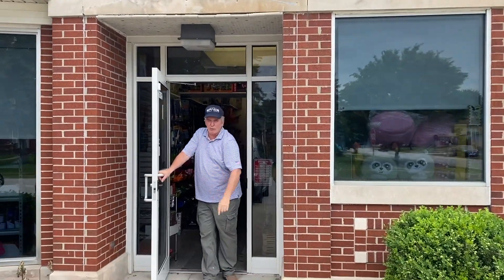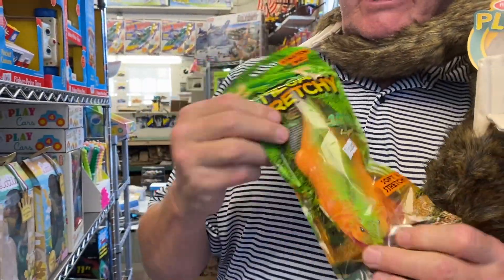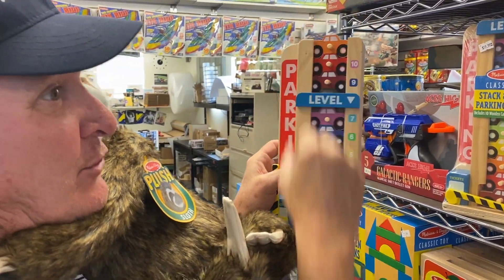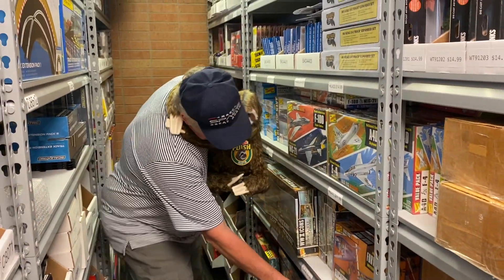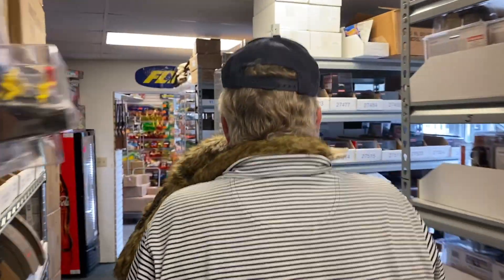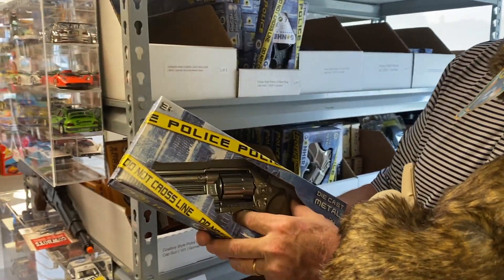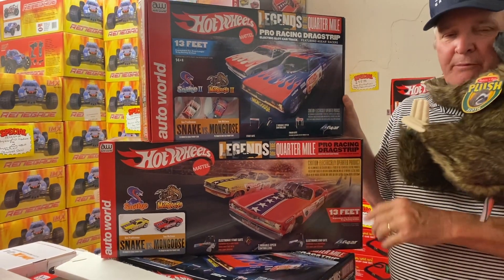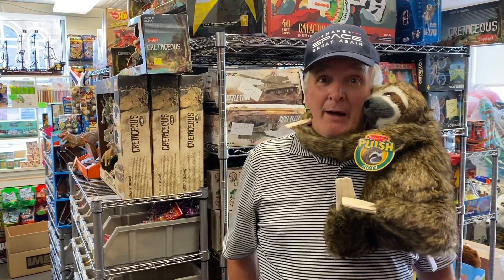New Toy Shop Tour - ProTinkerToys.com